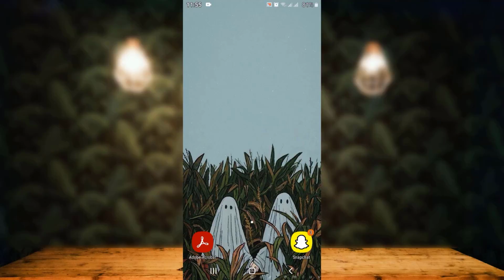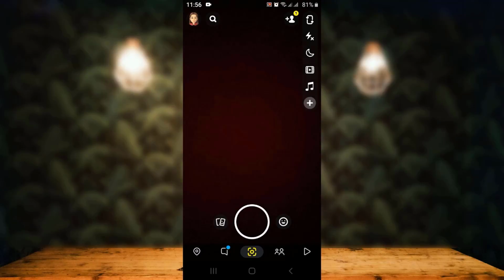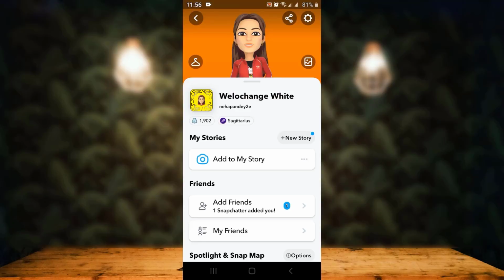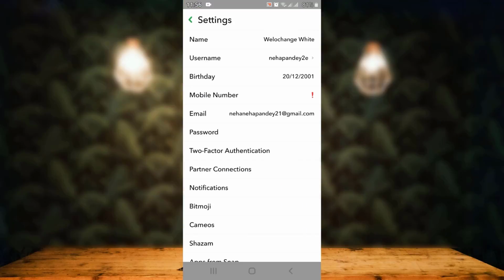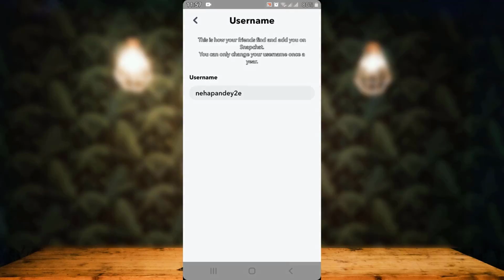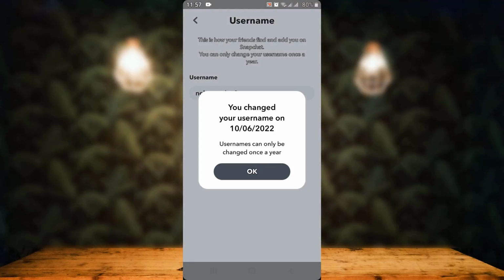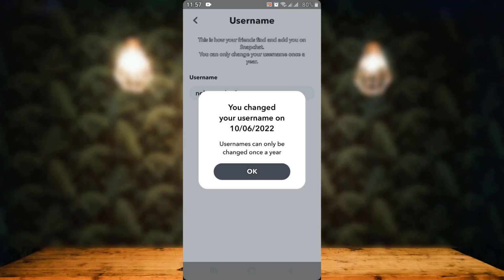How to Change Username on Snapchat | 2022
In this tutorial, I will guide you on how to change your Username on Snapchat.

Follow these simple steps:
1) Open Snapchat.
2) Tap on your profile icon or bit emoji in the top left corner.
3) Next tap on the gear icon.
4) Next you'll be directed to the settings page so from there tap on Username.
5) Also you'll only be able to change your username once a year.
6) As you tap on it next you can either set your own name or you can select it from the suggestion.
That's all.